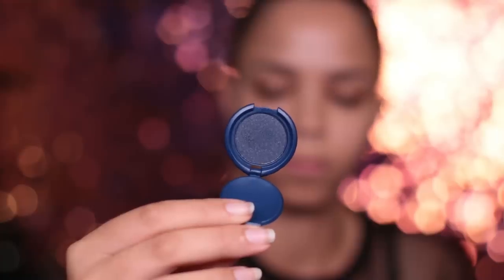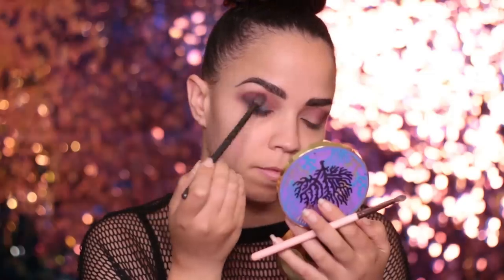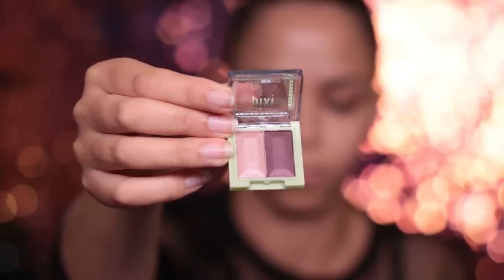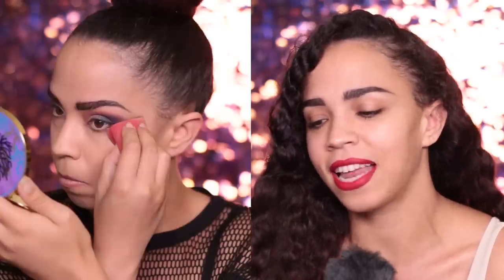QUICK & EASY 10 MIN MAKEUP TUTORIAL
This is a quick and easy 10 minute makeup tutorial that beginners and beyond can do, with a dose of comedy of course.  I'll walk you through this simple makeup tutorial with tips on how to improve speed and get the results you want, for an easy makeup look that looks like you spent way more time on it.

PIXI BY PETRA Mesmerizing Mineral Duo in Plum Lace